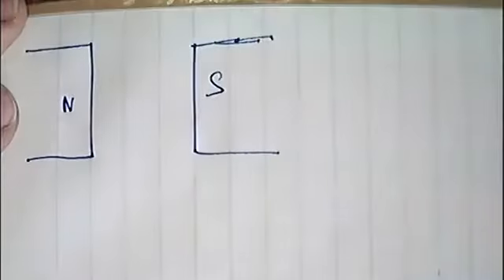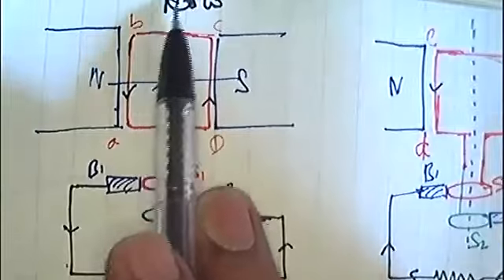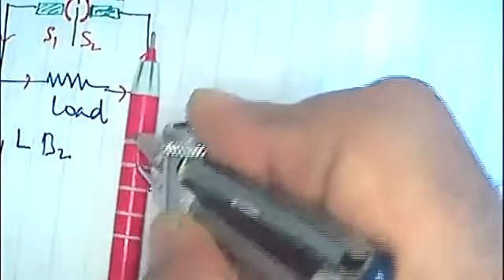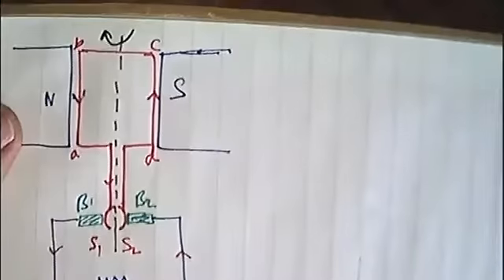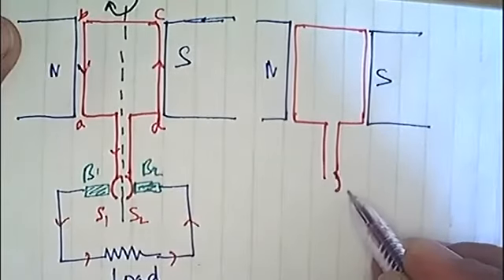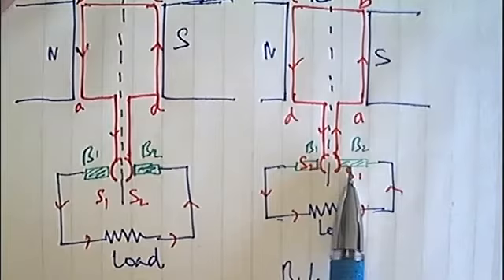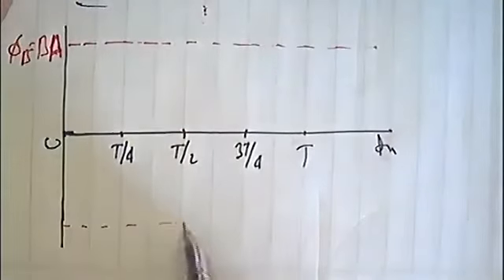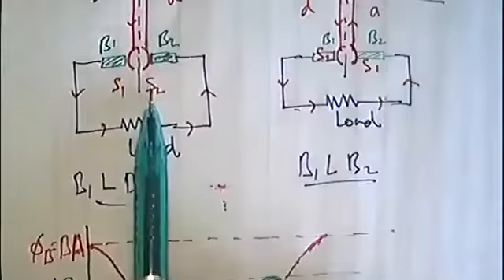D.C. generator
Millions of thanks from depths of My Heart to every subscriber and Viewer.
Beyond Teaching: - WATCH THIS SERIES TO IMPROVE YOUR OVER ALL-ACADEMIC PERFORMANCE BY FINDING YOUR MISTAKES DURING PREPARATIONS AND SELF STUDY
Secrets of Toppers:- WATCH THIS SERIES TO LEARN THE STRATEGY OF TOPPERS. FIND HOW YOU CAN GROW INTO A TOPPER